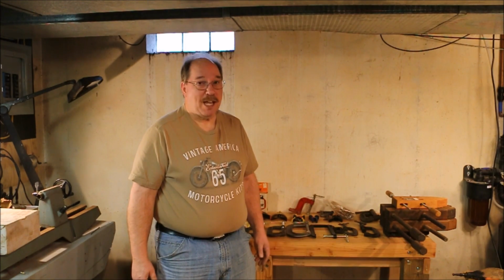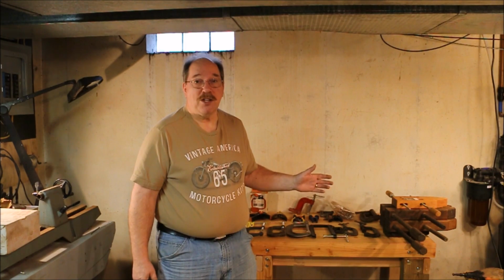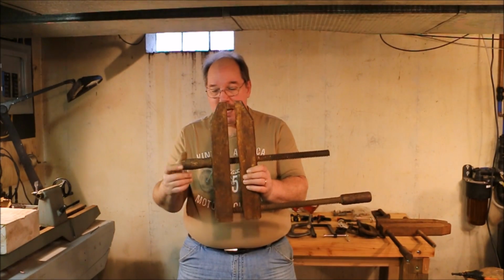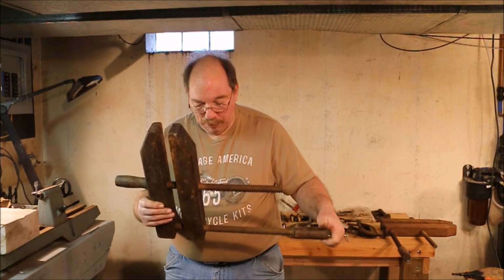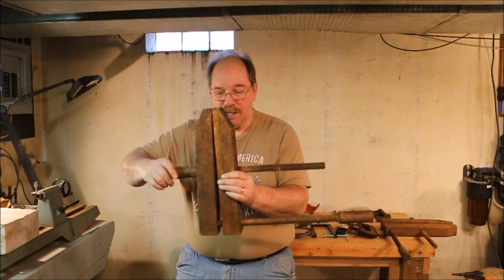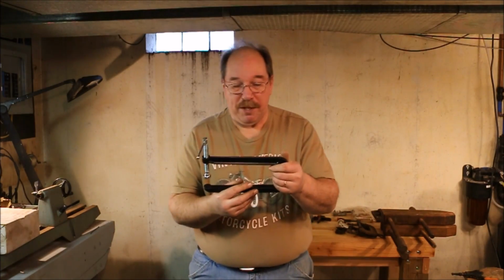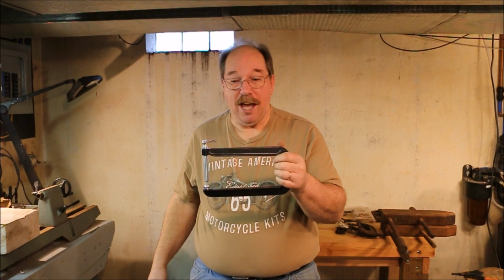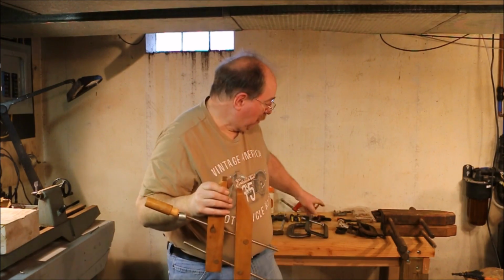Tool Time At Old Sneelock's Workshop ~ Parallel Clamps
With complicated double threaded metal screws or simple wooden screws the parallel clamp has survived in wood shops the world over.